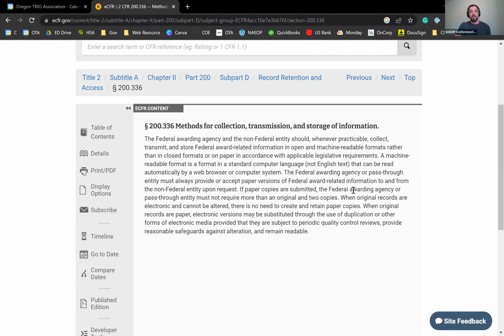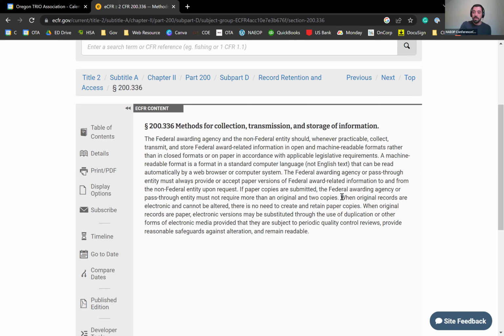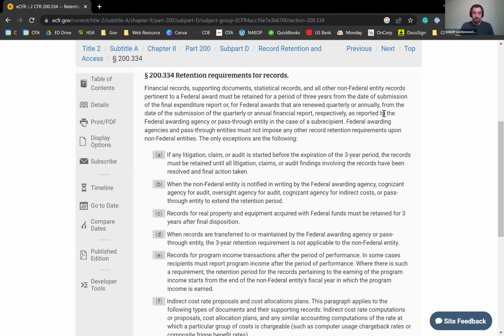NAEOP Tech Talk - Digitize Your TRIO Files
TRIO programs may have 50+ years of history, but our files don't need to reflect that. We invite you to a free workshop designed to help TRIO professionals move into the modern era of file management. We'll share best practices and discuss cloud storage's capacity and usability while reviewing the regulatory implications. Take advantage of this opportunity to streamline your TRIO program's file management and improve efficiency!